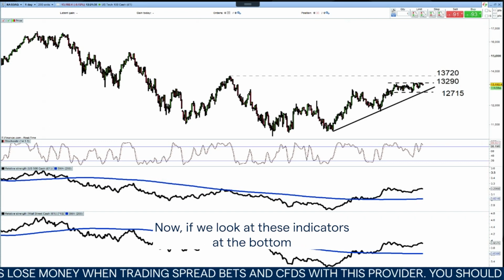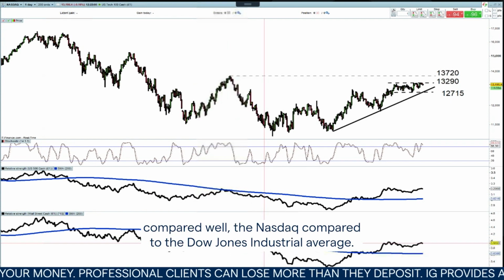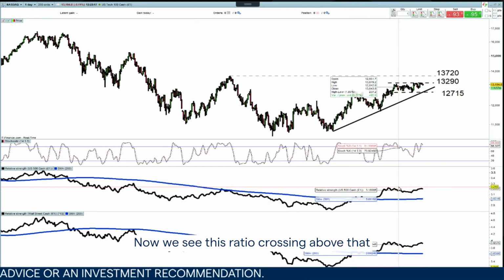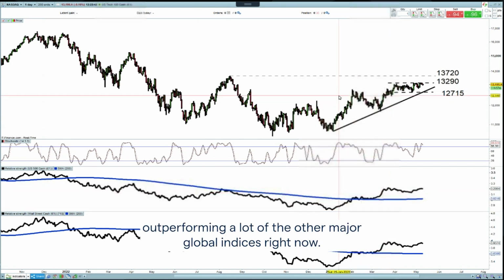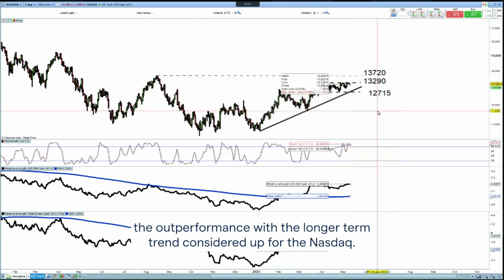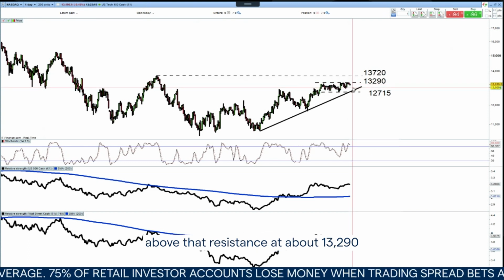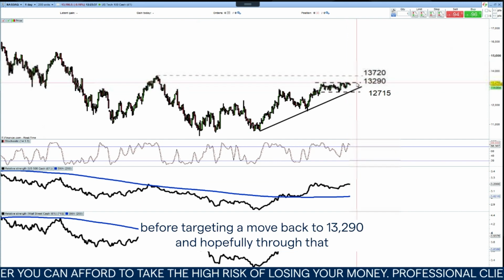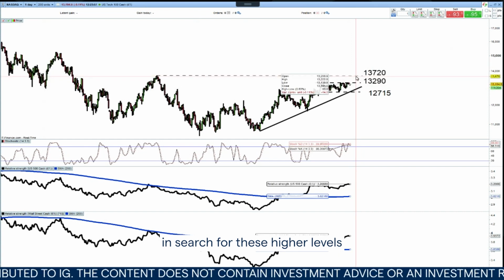Trading the Trend 10/05: long Nasdaq 100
The Nasdaq 100 remains an outperforming index in 2023. Trend followers might consider long entry on a reversal off support or break of resistance.

Established in 1974 as the world’s first financial spread betting firm, we’re now the world’s No.1 provider of CFDs and spread betting* and a global leader in forex. We also offer an execution-only share dealing service in the UK, Ireland, Germany, Austria and the Netherlands.